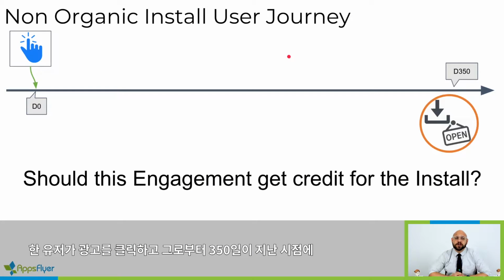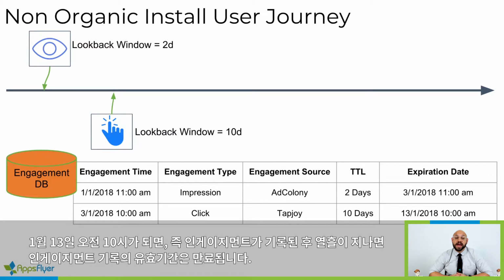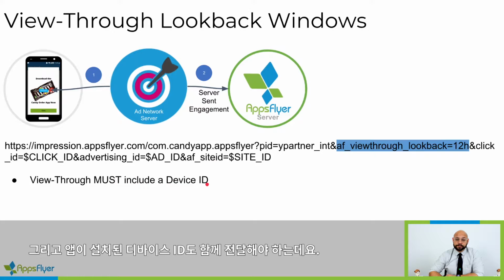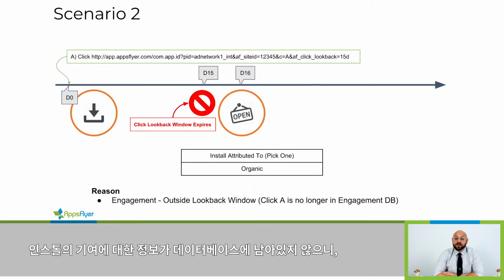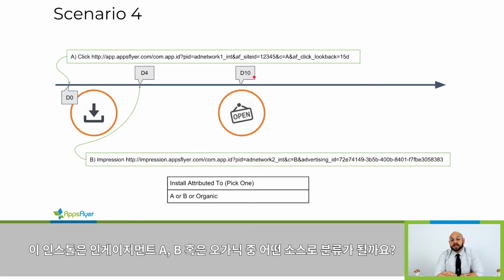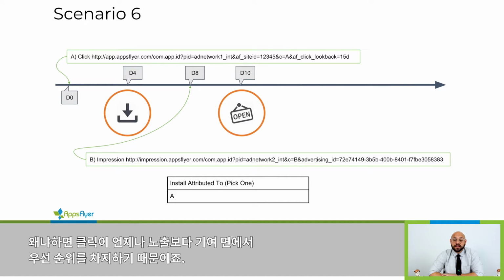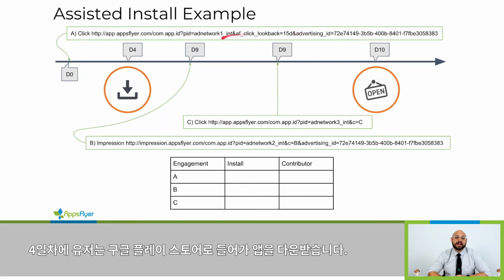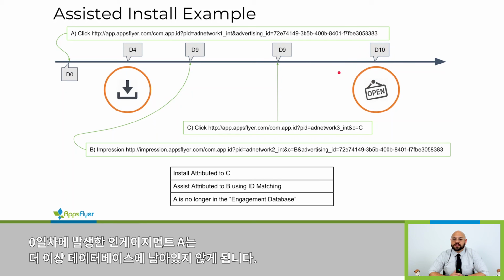AppsFlyer - Tutorial Ep9 / Lookback Windows